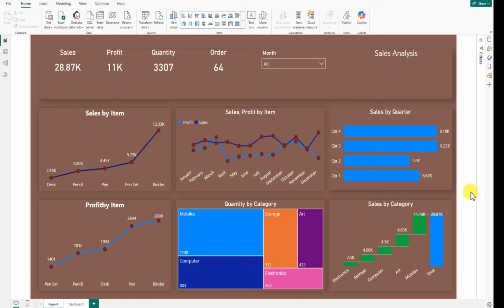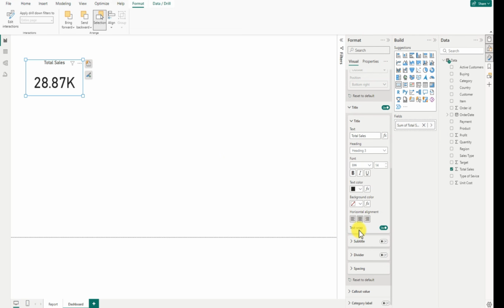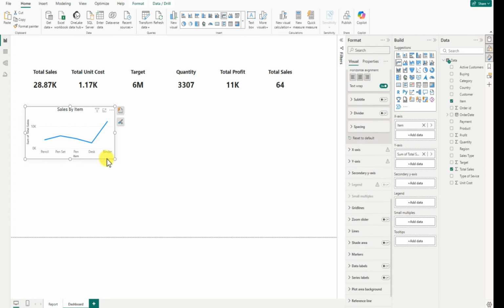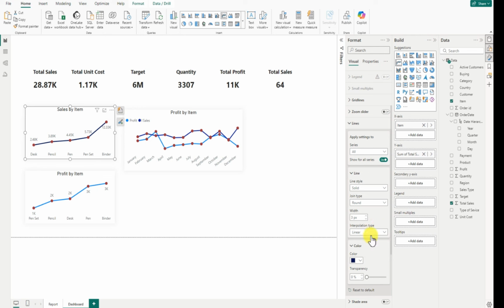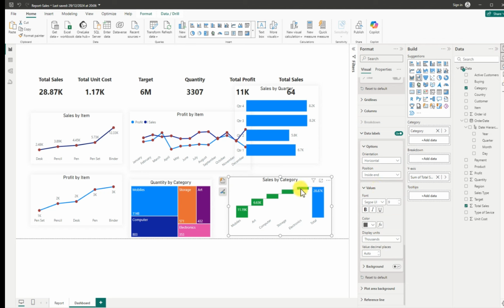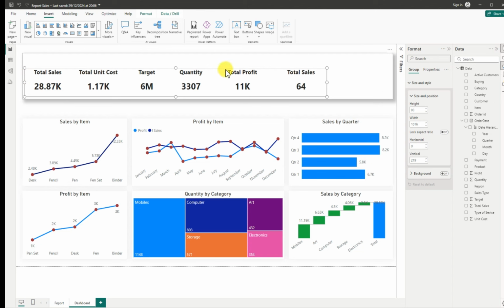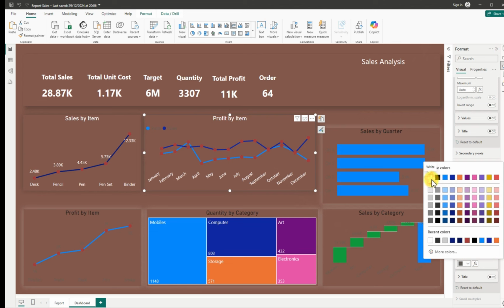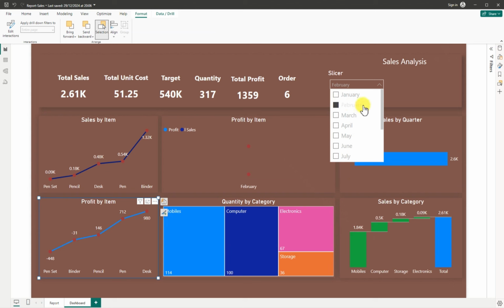Real Time Project in Power BI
In this video, you will learn how to create and design dashboard in  Power BI. It is a beginner friendly step by step process to advance
This video provides an insight into building the Power BI dashboard in a special way, covering both the basic and professional levels. To follow along, you can use the data provided in this video to build your dashboard in a special way.